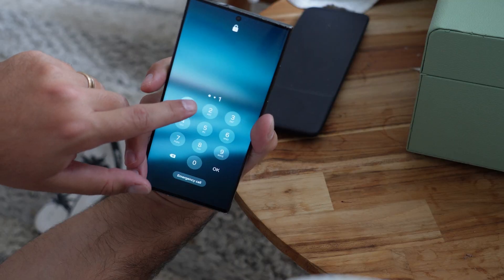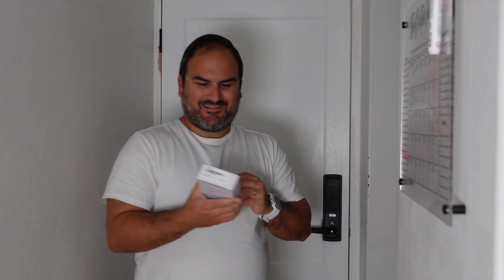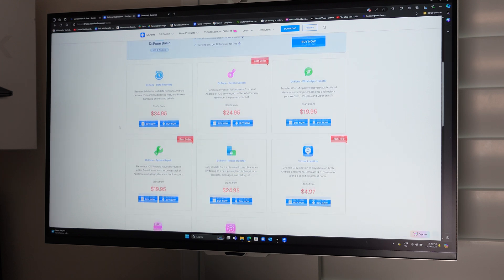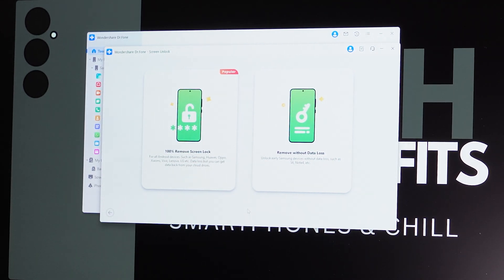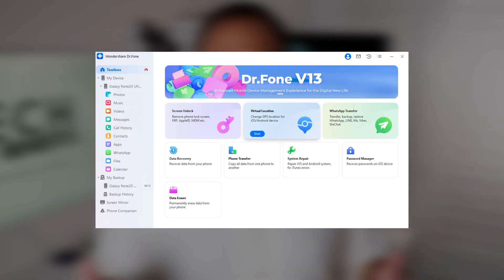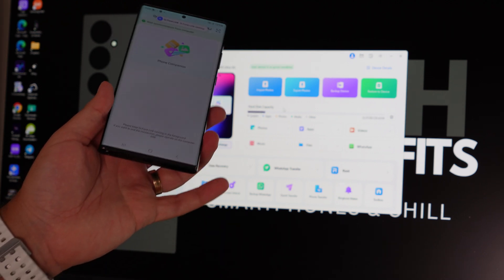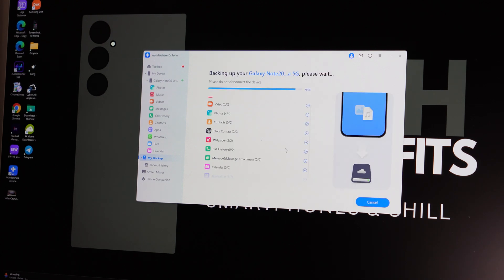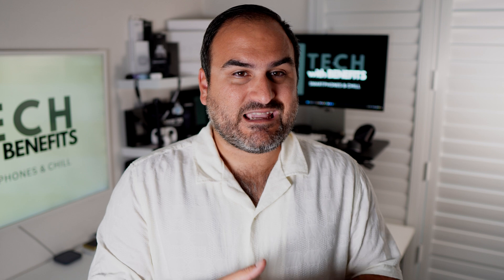HOW TO Unlock your Samsung phone!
Thanks to Dr Fone for sponsoring the video, it's a pesky problem to be locked out of your phone, thankfully, you can use Dr Fone and get yourself back in very easily.